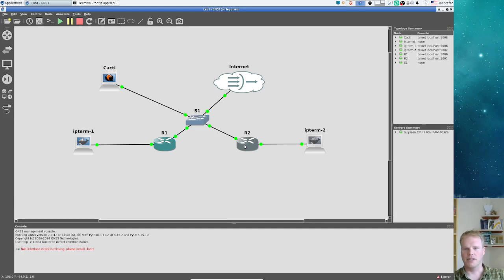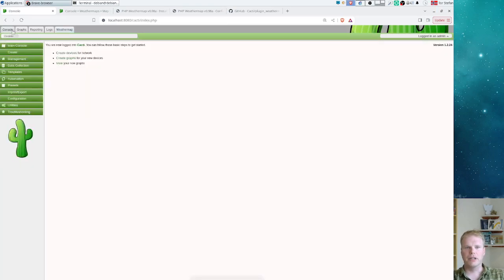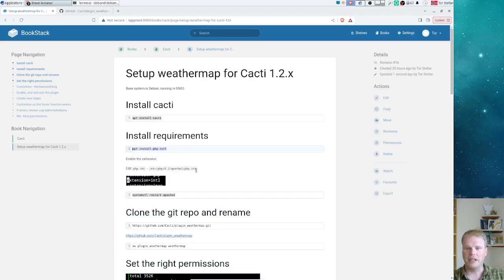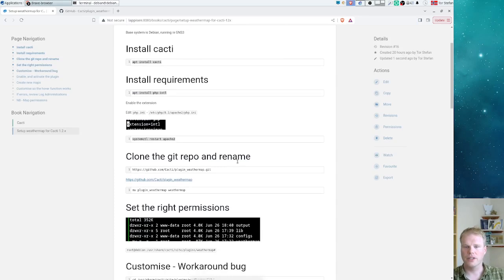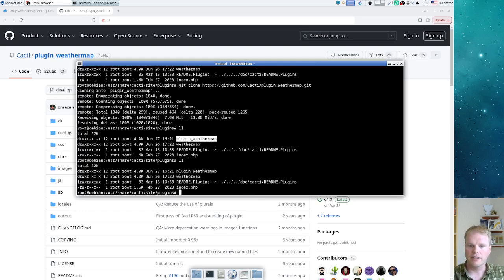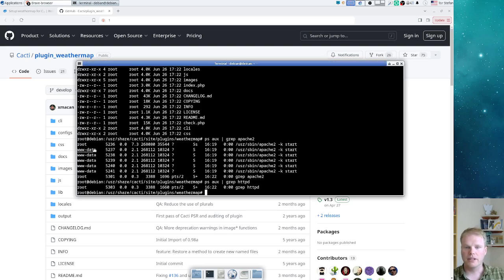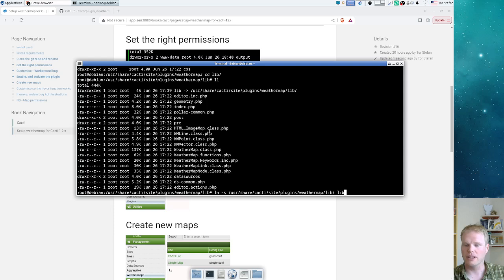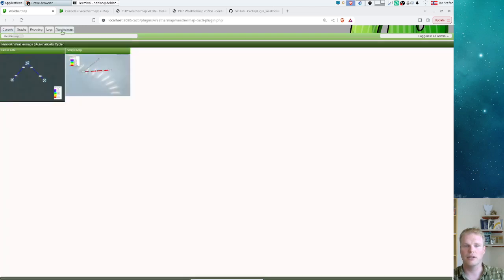Cacti Weathermap Tutorial - 1 Weathermap install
Tutorial for installing Weathermap on the new Cacti 1.x version